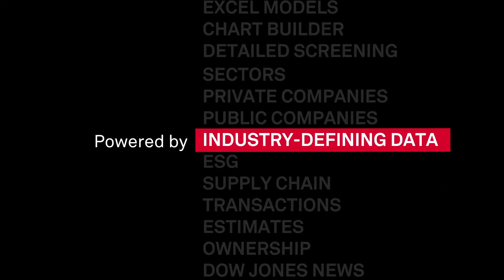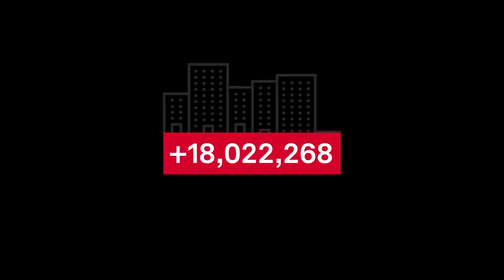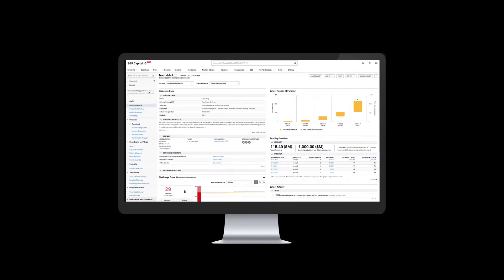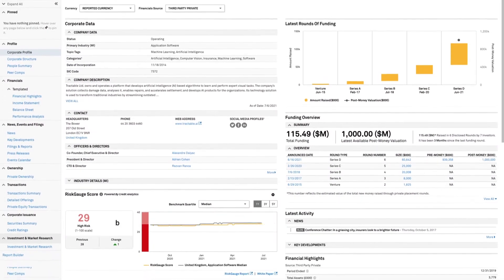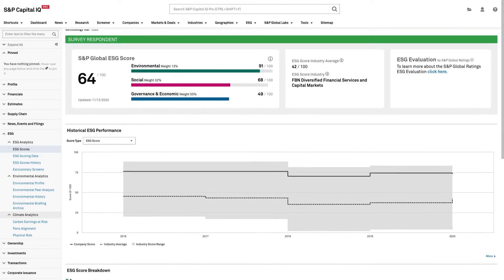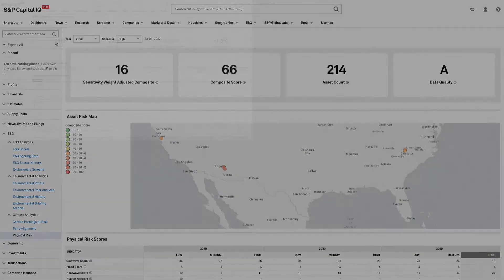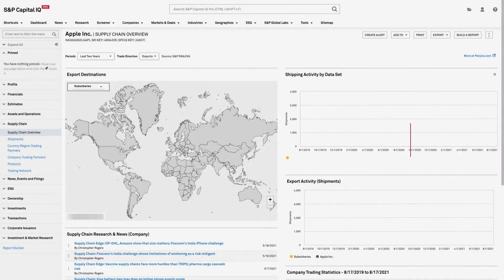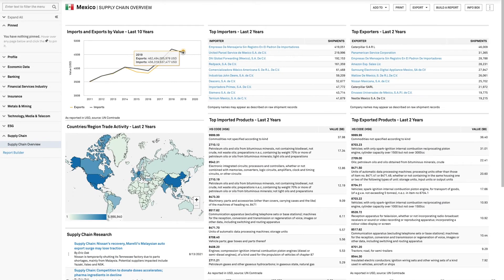S&P Capital IQ Pro | Powered by Industry-Defining Data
30+ years of excellence. 29+ million reports. 18+ million companies analyzed. All in one integrated experience. We reveal the numbers and insights that matter, so you can make decisions with greater conviction. Our legacy helps you anticipate what’s next.